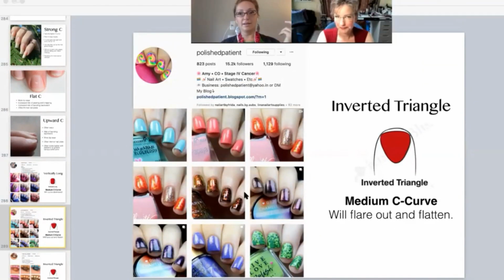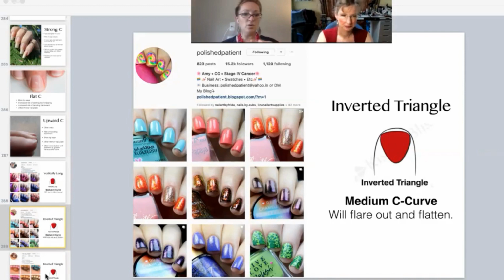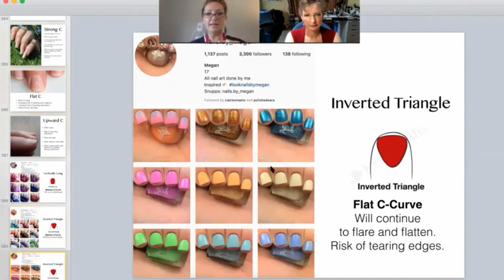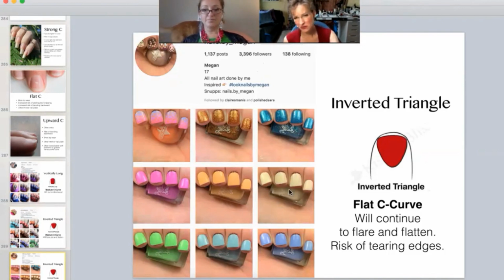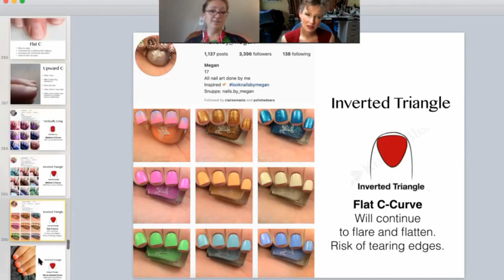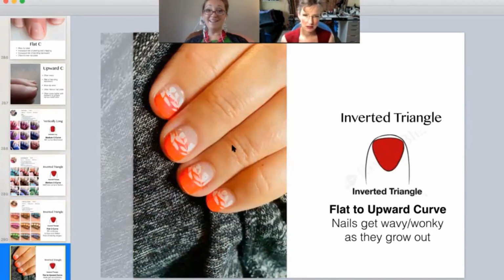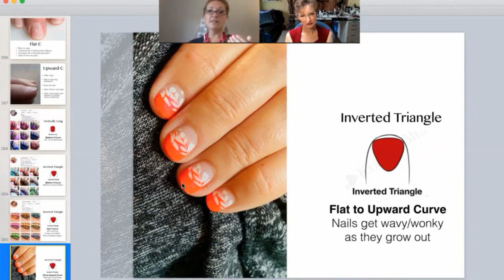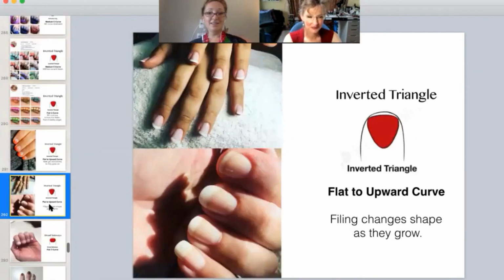[Week 4 Ep. 3 Bliss Kiss 30 Day Challenge] Nail Shapes: Inverted Triangles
(Part 3 of 16) Join us for longer, stronger nails!

Do you have inverted triangle shaped nails? Here’s a little more about this shape and the types of nail art that work best for your nail shape.